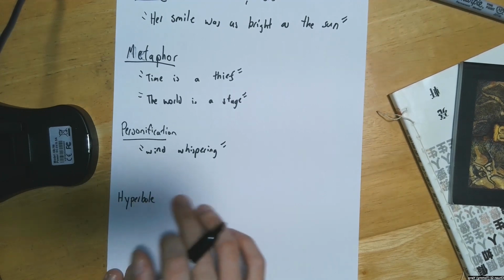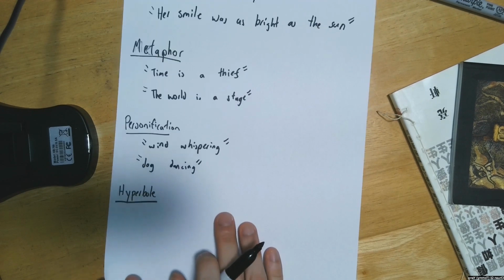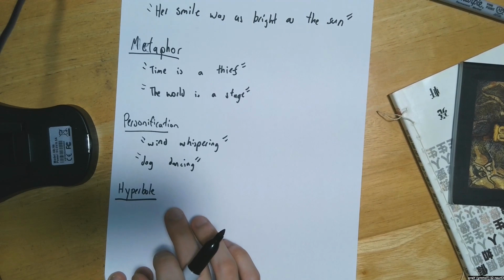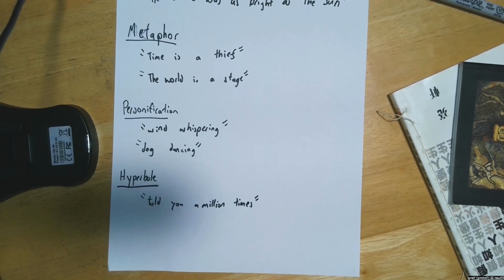BC English: Literary Devices